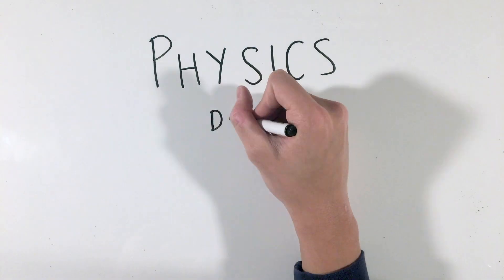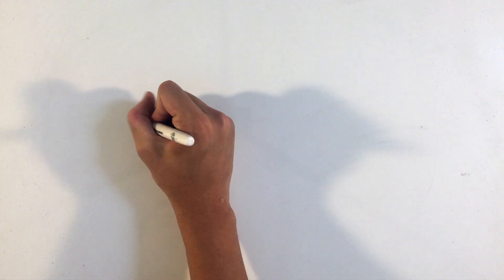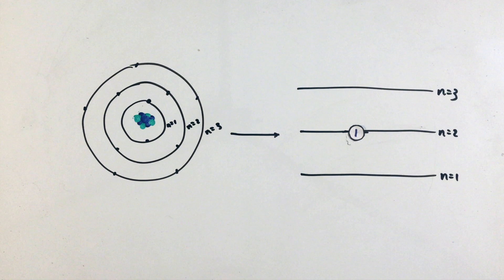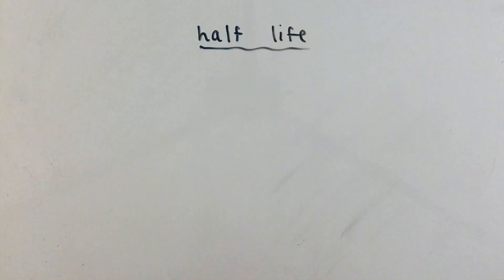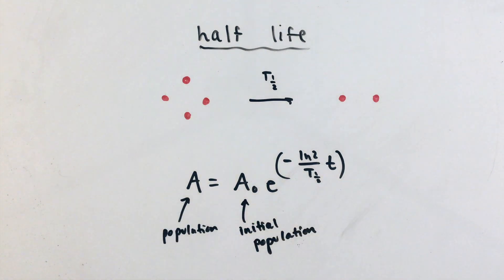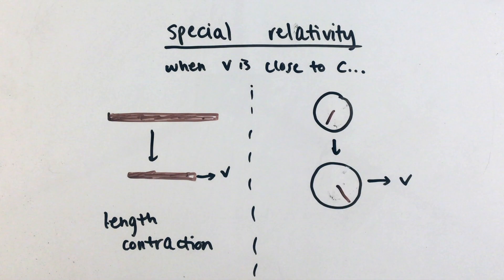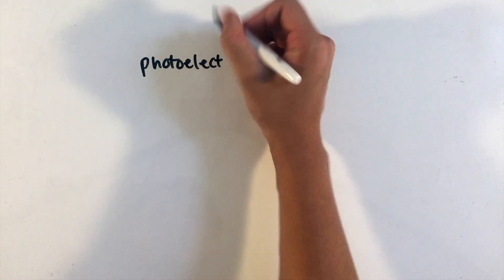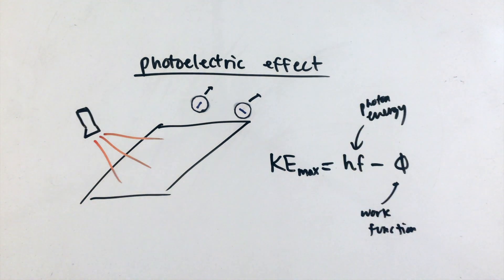Quantum, Atomic, and Nuclear Physics (AP Physics 2)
This video is targeted towards AP Physics 2 students and discusses modern physics topics such as nuclear and atomic physics, special relativity, quantum physics, and the photoelectric effect.